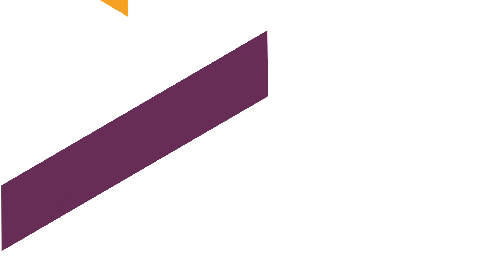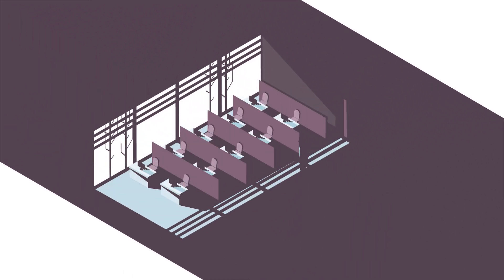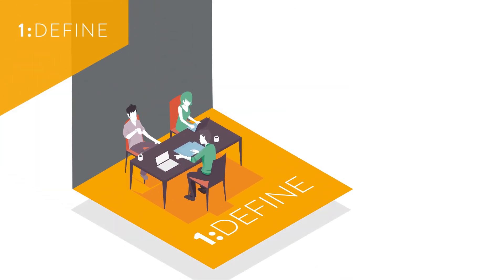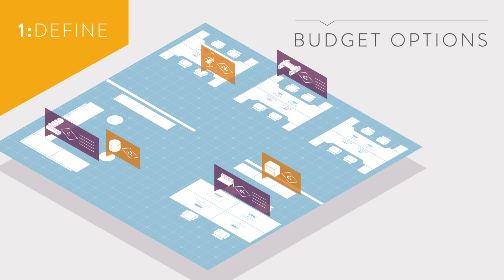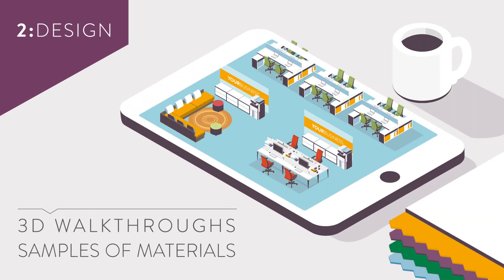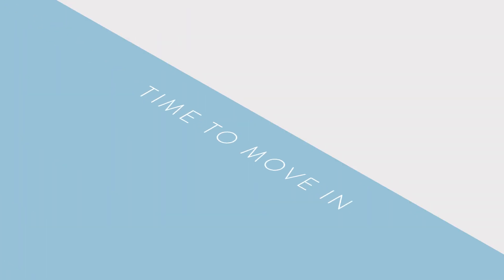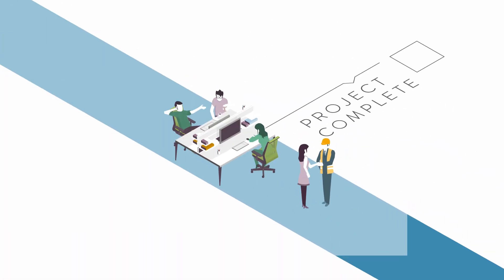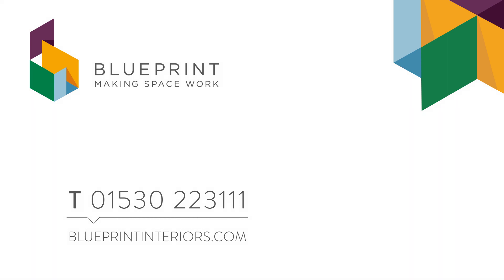Blueprint Interiors - Office Fit Out - Our Process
Blueprint Interiors are an office design and fit out company – with a difference. We can take care of the entire process of refurbishing your work space, from an initial exploration of your needs, to design and project planning, to managing and completing the fit out.

Our 4-step process takes care of every aspect of your office redesign and fit out. Depending on your needs, the steps are available as a complete package, or as individual services.